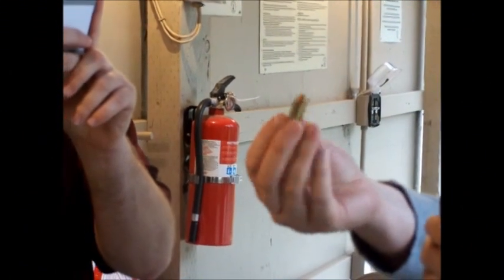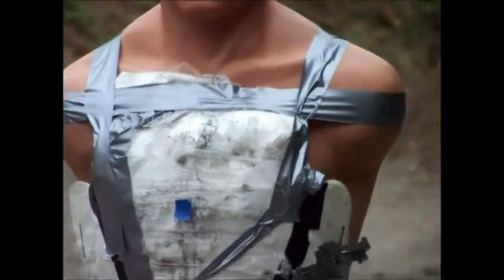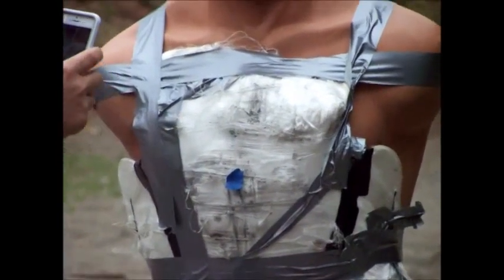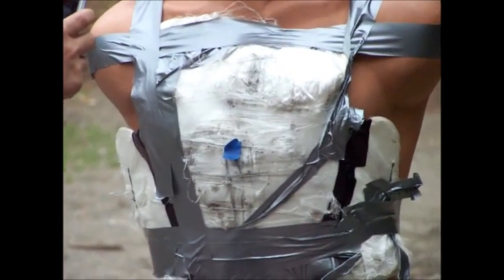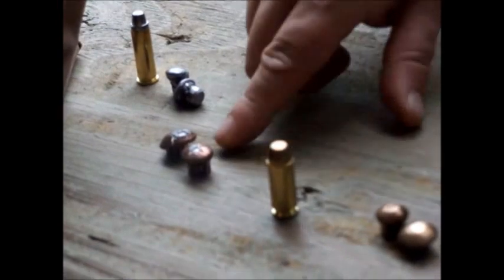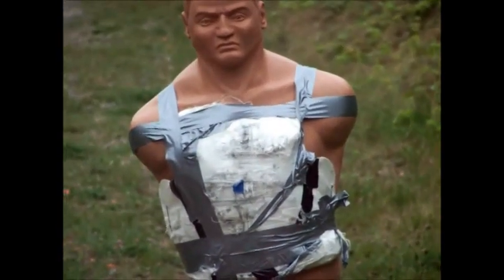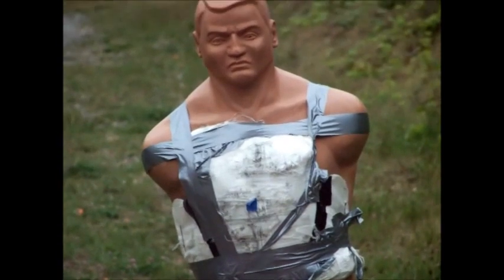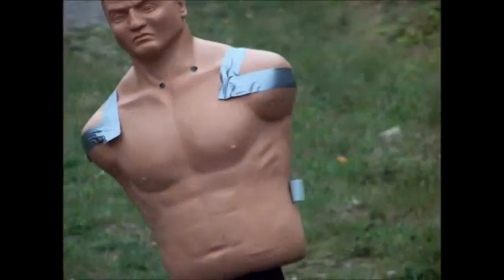MITgel Body BPV Body Armor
More  amazing results from MITgel Bullet Proof body armor vest.. This video shows the  superior protective qualities against a 10mm, 40 Cal & 12 Gauge assault.